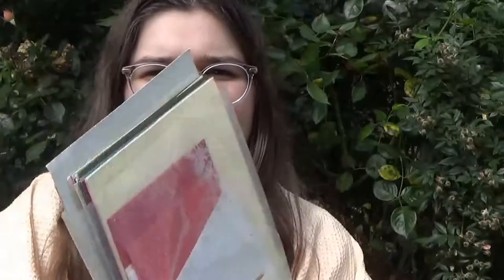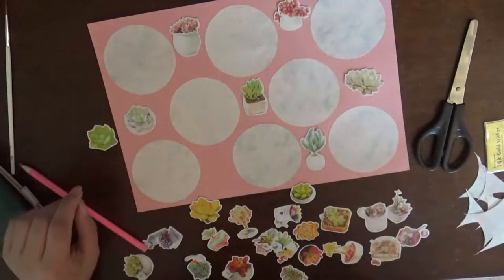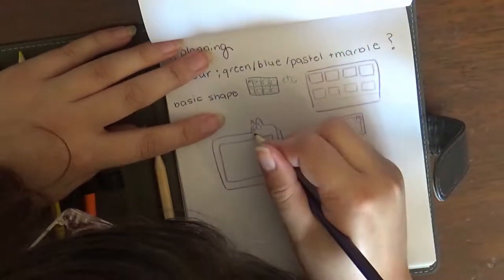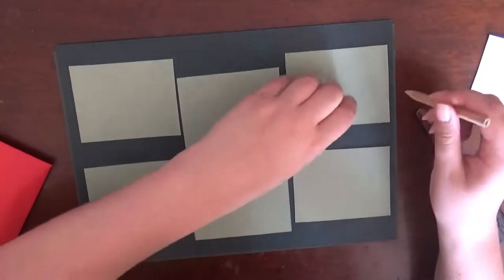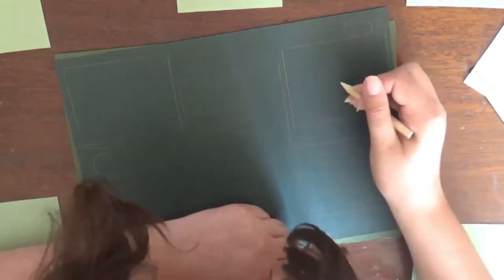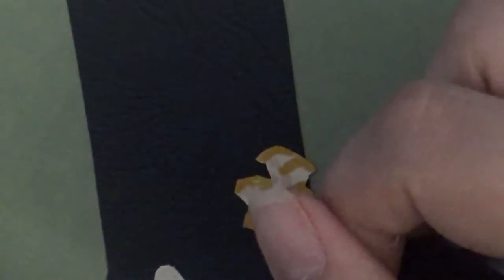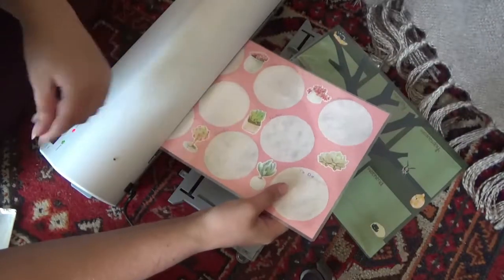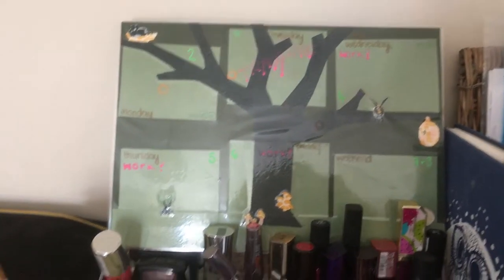YT craft soc. basic papercraft and lamination magic.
Something everyone can do and organise yo life!